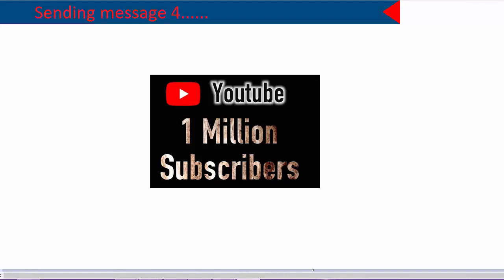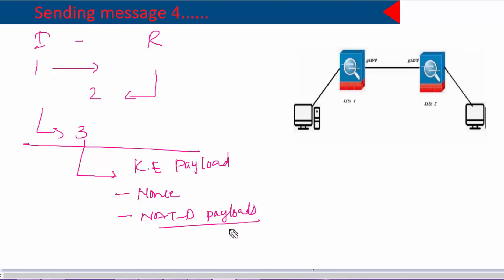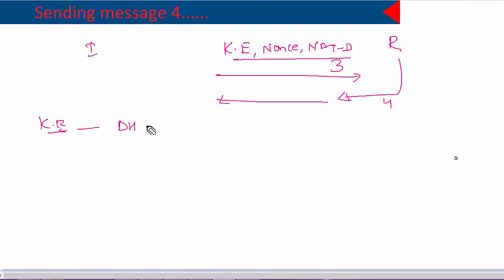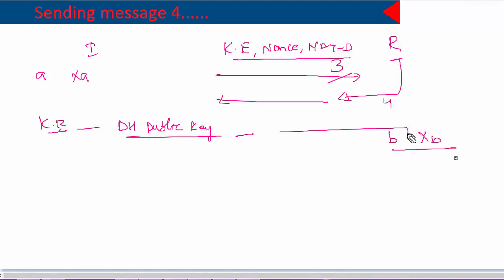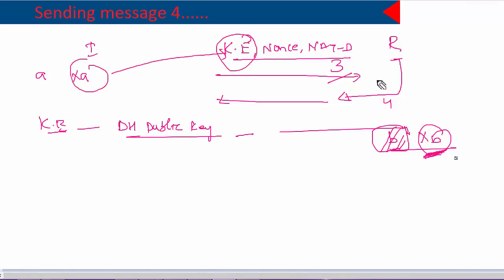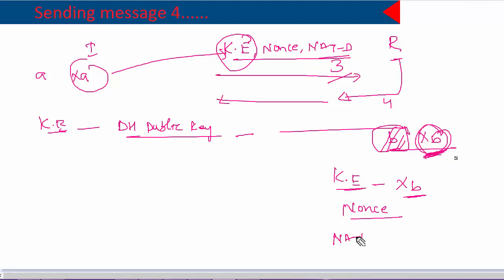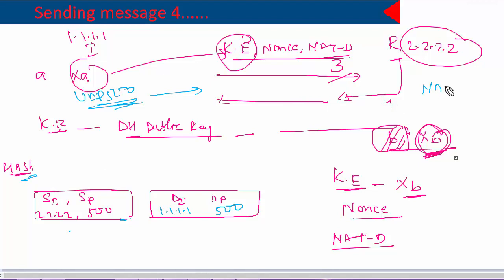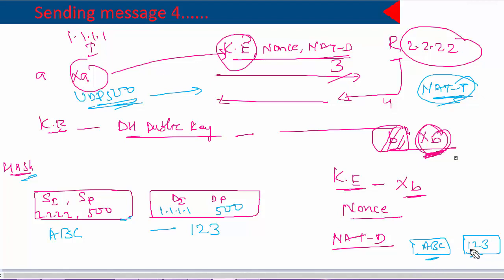IPSEC 6 packet Exchange Part 5 - Sending 4th packet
What information is shared in each packet of main mode exchange?
How main mode works?
TAC level explanation for 6 packet exchange.
TAC level understanding for main mode

This can be a really useful video for people working at service desk/IT desk, in security domain, Cisco TAC or any TAC that deals with firewalls or VPNs as a part of their job.

There are some other VPN related videos that you might be interested in. I am putting them all here so that you dont have to look around.

Understand how an IPSEC VPN comes up, what information is shared in each packet. After watching these videos you should have sufficient information to answer any question on the topic.

What is Aggressive mode and how it is different than Main mode? How does it work?